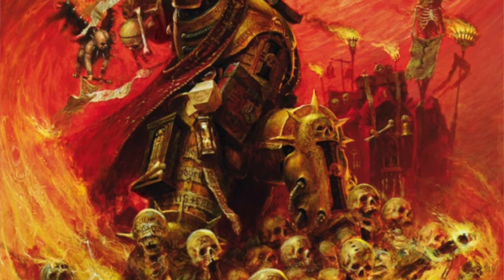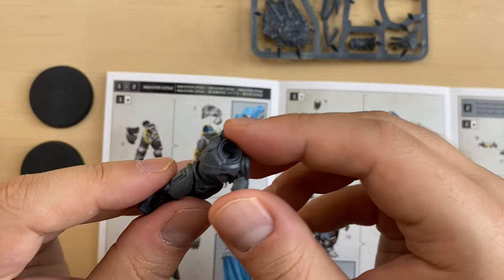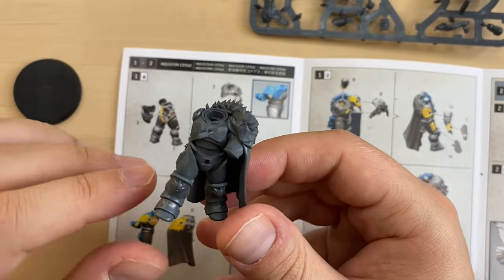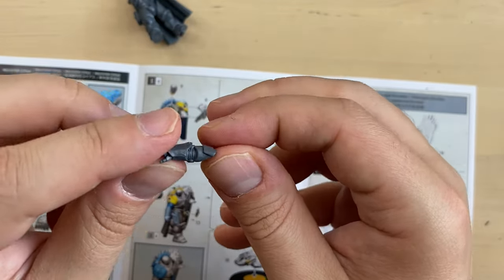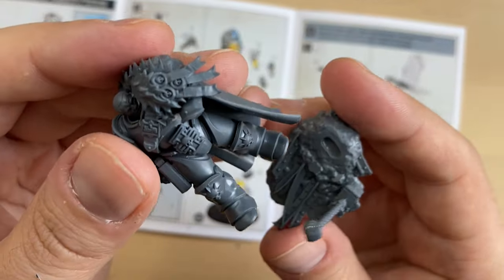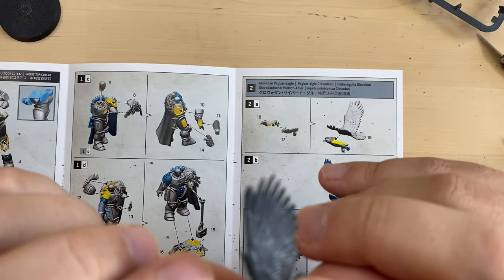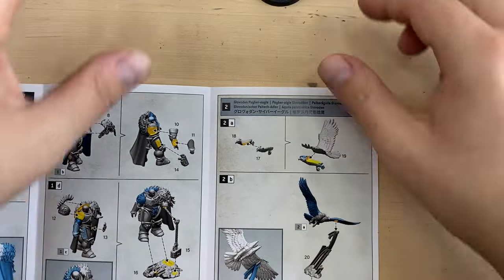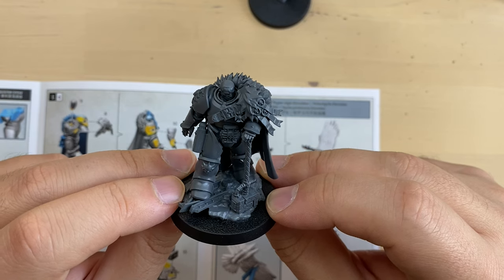Warhammer 40k's DEADLIEST Inquisitor EXPOSED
Today, we’re building the iconic Inquisitor Coteaz miniature! Coteaz’s story is one of dark origins and unyielding resolve. As a child, he witnessed his family sacrificed by heretics, igniting a lifelong crusade against Chaos. He rose through the ranks of the Inquisition, famously smashing a daemon-bound crystal and condemning his own mentor for heresy. Coteaz’s ruthless pursuit of justice has made him both feared and respected. Now, in his later years, he searches for ways to extend his life, determined to continue his fight against the enemies of the Imperium. Let’s bring this legendary figure to life!